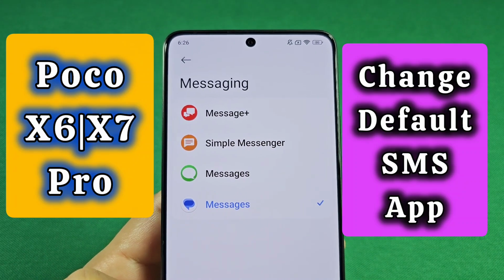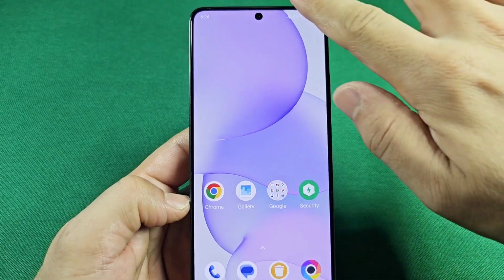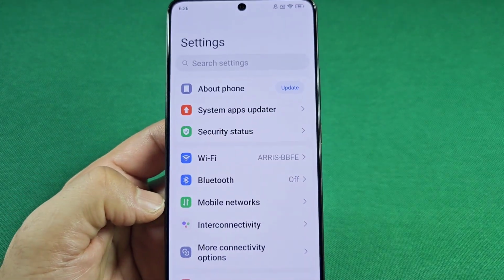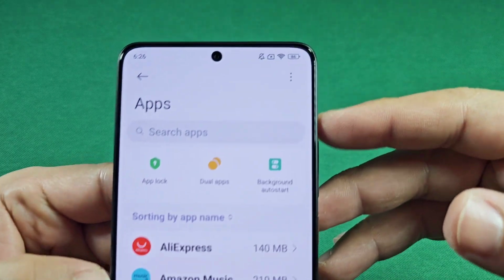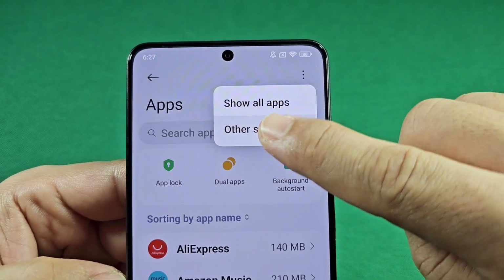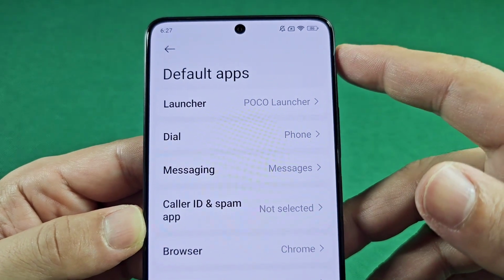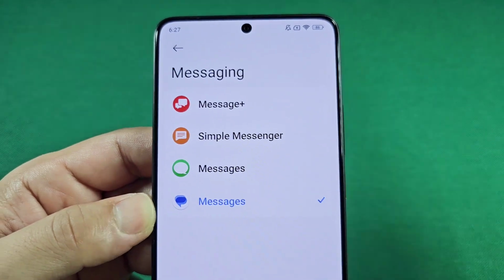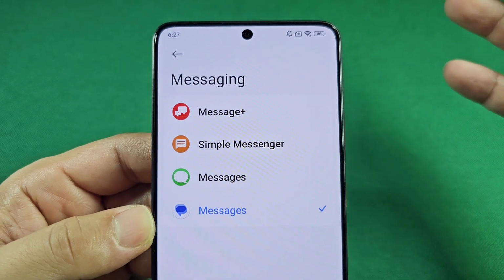How to Change Default SMS Messages App for Poco X6 or X7 Pro Phone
This is with Poco Hyper OS 2 or Hyper OS 3 software update Android 15 or Android 16

You can get more SMS messages app from Google Play Store for free and note only compatible apps will appear in default apps list